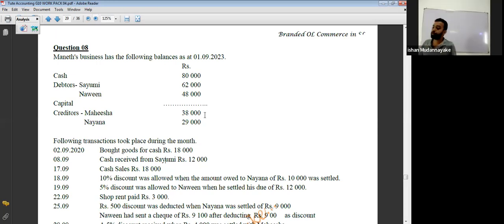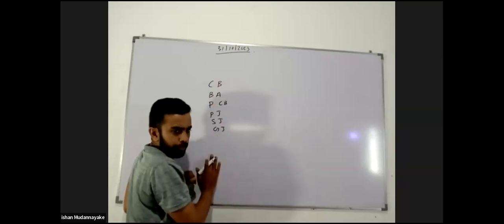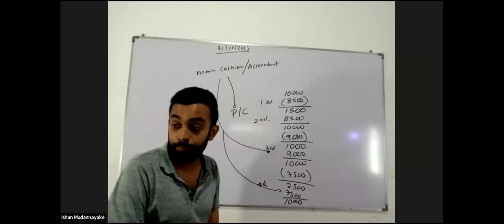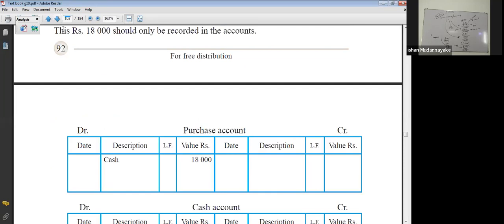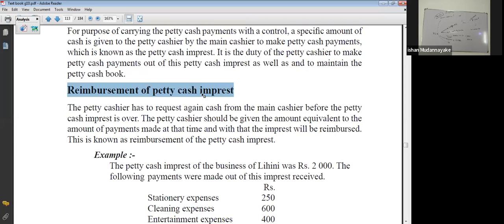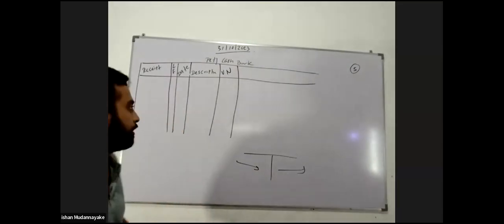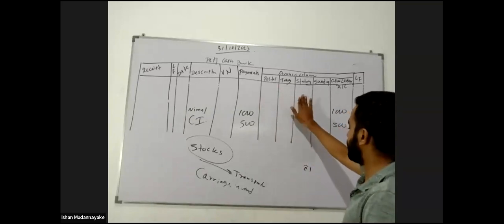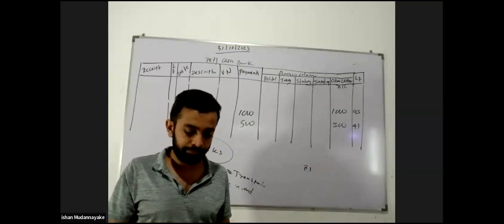Business & Accounting Studies Grade10#English medium # Chap 08 Petty Cash Book # Ishan Mudannayake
Grade 10 Commerce English medium # Chap 08 Petty Cash Book Part 01# Ishan Mudannayake
Physical Classes
Wattala - Panora
Nugegoda - ISM
Kiribathgoda - Goldengate